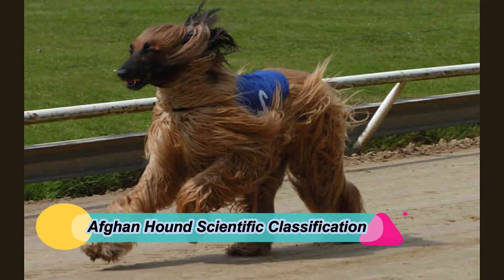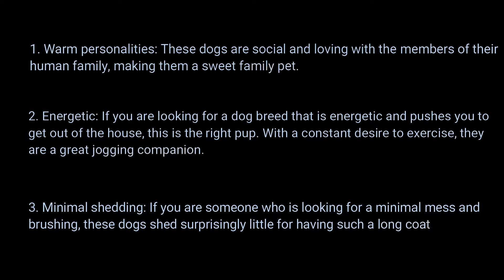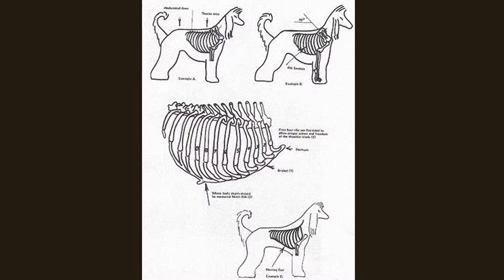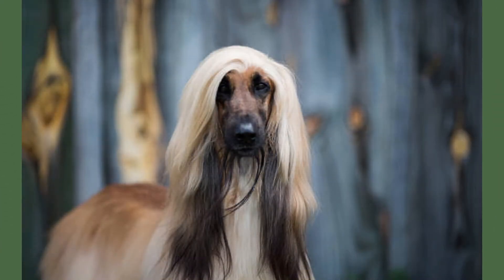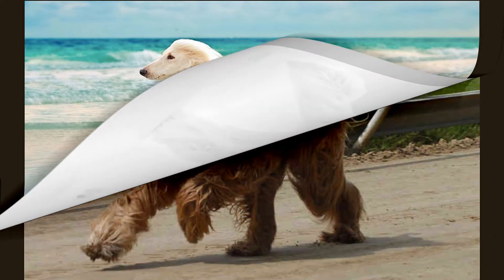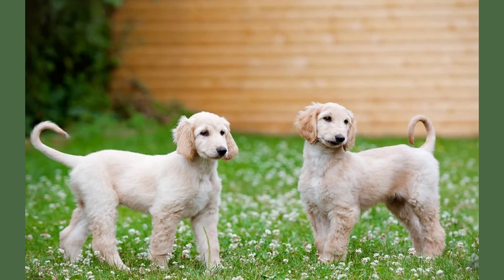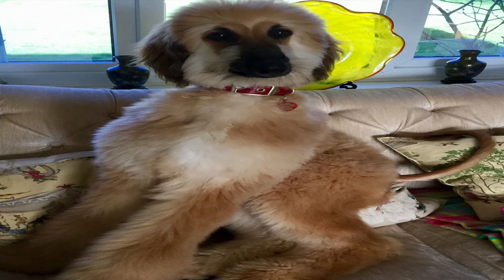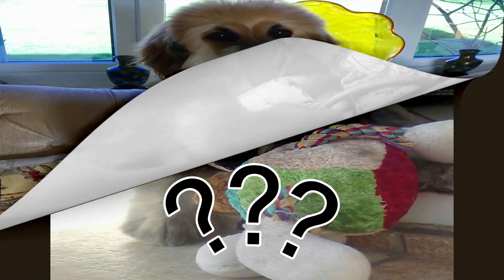All About Afghan Hound | Biological Details and Facts | Artemis | Mammalia 04 | 2021 | Wild Animals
Afghan Hound Scientific Classification

Kingdom
Animalia

Phylum
Chordata

Class
Mammalia

Order
Carnivora

Family
Canidae

Genus
Canis

Scientific Name
Canis Lupus

Afghan Hounds are one of the oldest dog breeds in the world, though they are now found in several rescue shelters around the world.

Afghan Hounds date back to ancient times, and the pedigree database dates back thousands of years ago by people of Afghanistan, North India, and Pakistan. Though they are easily found in rescue shelters, breeders will also sell them to make a profit from their long yet silky hair.

Originally bred as hunting dogs, these dogs are strong and independent, requiring plenty of exercise to keep healthy and mentally occupied. They tend to be on their feet constantly, showing off their hair. However, some owners keep them shaved or short-haired to help them cool off in warmer environments.

Hi and welcome to 🖤 Artemis 🖤!!!

This channel features some of the most incredible animals in their natural habitat, we try to bring you the most interesting clips of animals in their natural behaviours

Nature is the integral part of Human Civilization from the beginning. From the old ages, Human had good interaction with Nature's and their lifestyle and living was totally based on Nature.
Nowadays, Human forgot the nature & creature and their busy lifestyle affect their health’s physically and Mentally.

Over all we try our best to deliver to you a satisfying animal experience that will enhance your affection and love towards these incredible creatures.

Stay with us we are 🖤 Artemis 🖤.

✔Turn on the '🔔' to get notifications for new releases!

🎨 Artwork

 →  Artwork by AmazDesigner

 →  Animated by AmazDesigner
animal chases caught on camera  +animals pictures cartoon  +animals and their babies activities +animals pictures black and white  +animals and their babies names chart  +animal chases prey  +wild animals photos gallery  +animals photos download  +animals drawing pictures in colour  + animals lyrics architects  +kangaroos fighting each other video  +4k wildlife  +8k video ultra hd 240 fps  +top 10 +guanaco fight  +animals sounds in words  +animals pictures download  +animal  +hunting  +lions  +wild dogs  +eagles  +dangerous  +cartoon  +funny animals  +2020  +2021  +funny animal videos  +fat animals  +cartoon movies  +animal fights caught on tape  +animal fights lion vs tiger  +animal videos for children  +baby animals for kids  +biggest animal fights +